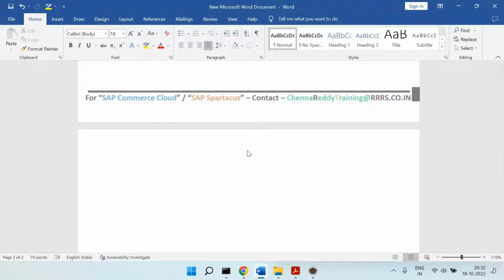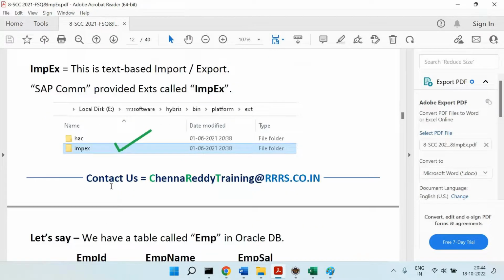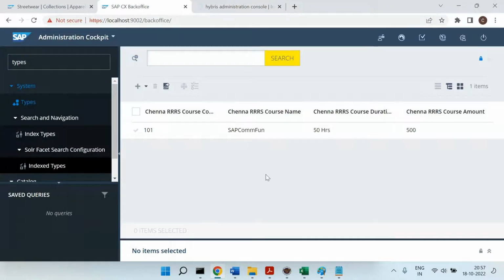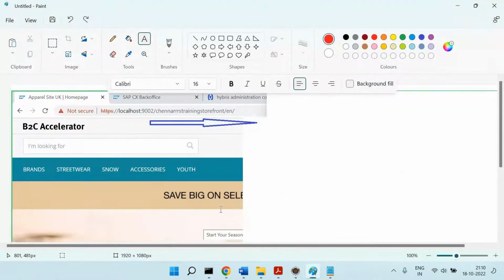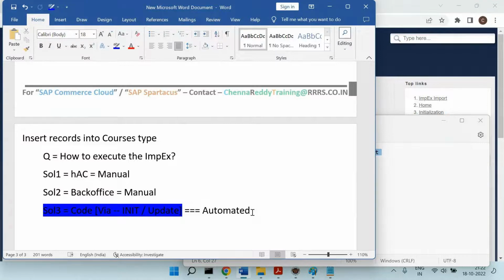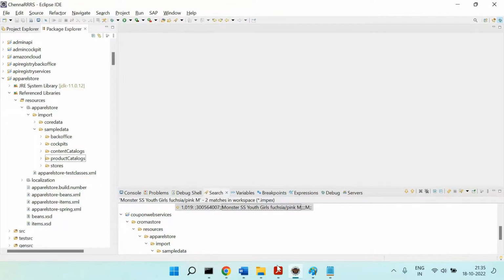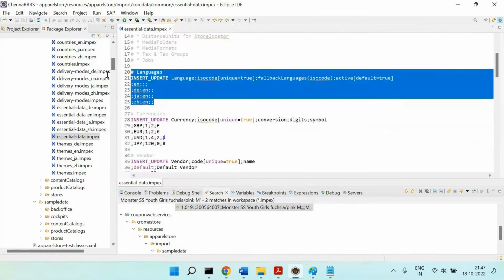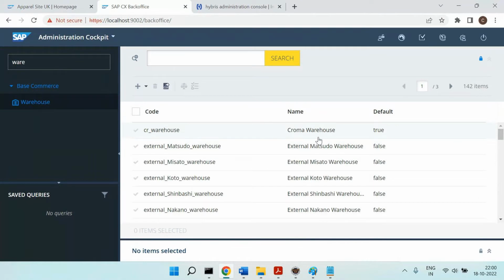SAP Commerce – ImpEx Part 1 = [39] Contact Us =